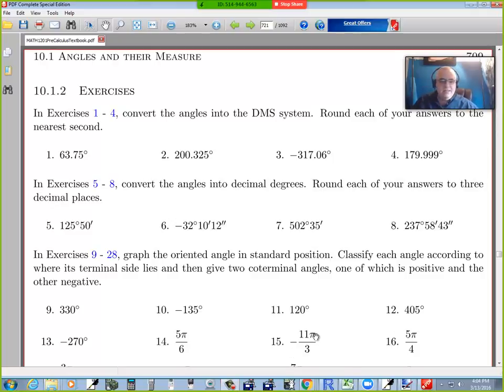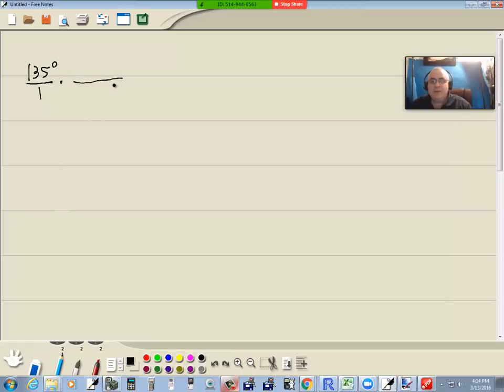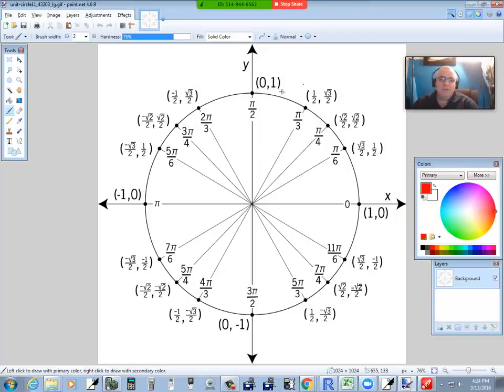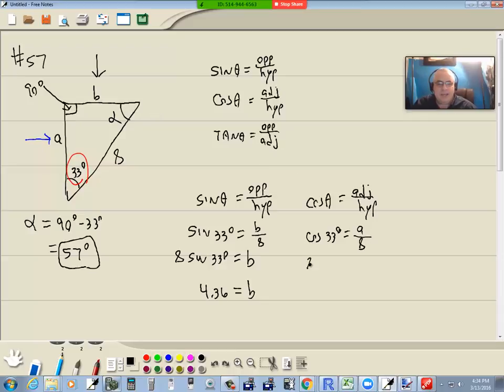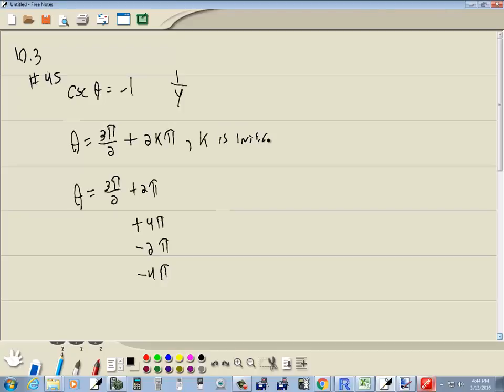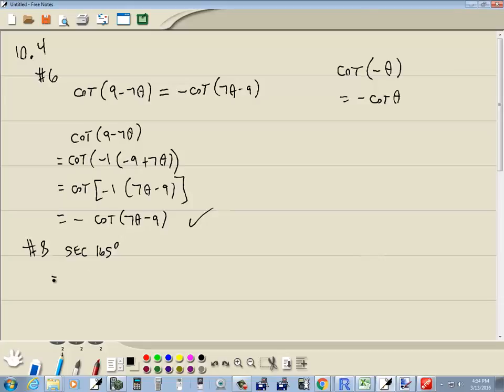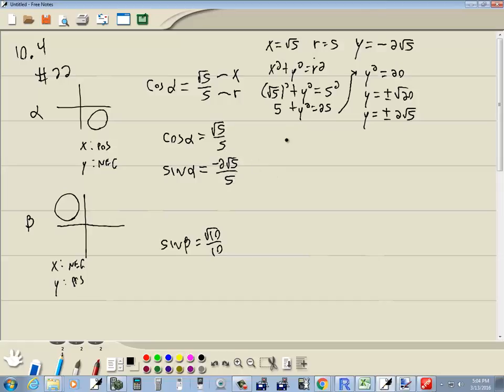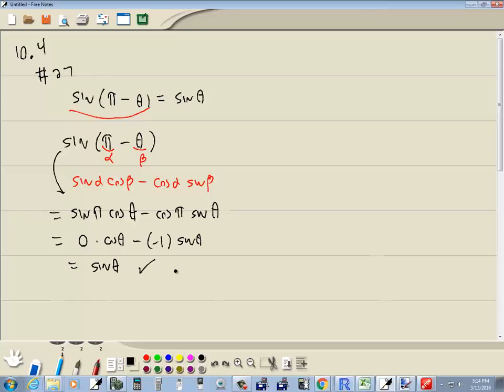College Algebra - March 13, 2016 - Session